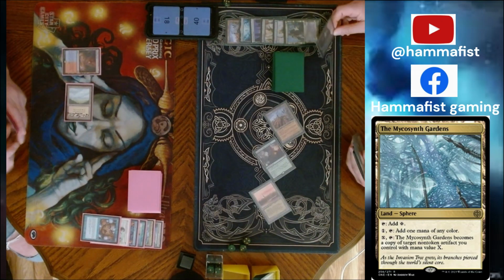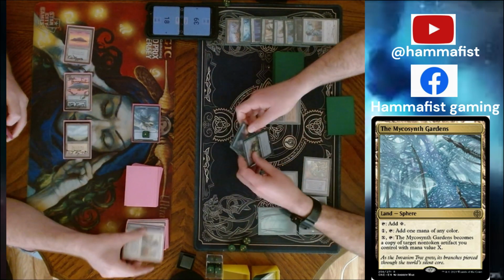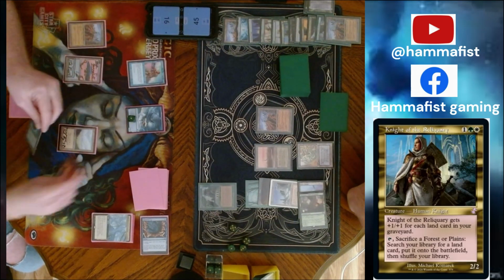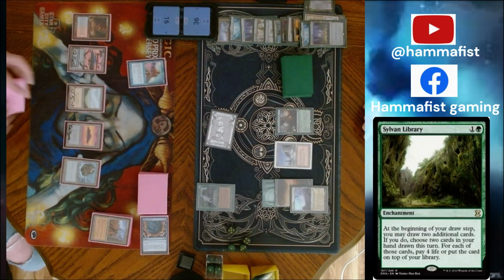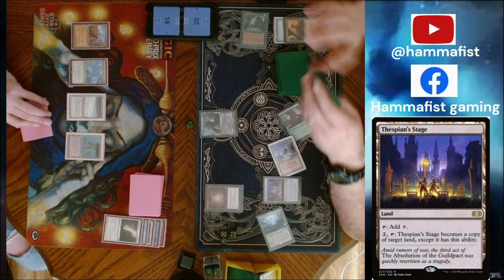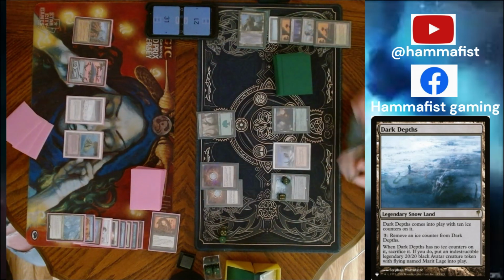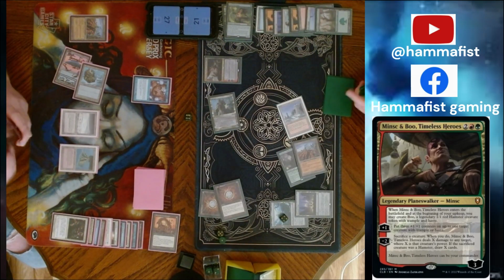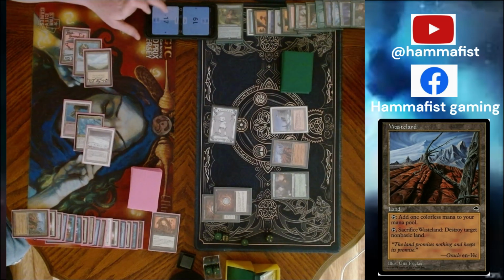naya vs dreadstill Made with Clipchamp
MTG Legacy: Naya depths Vs Dreadstill